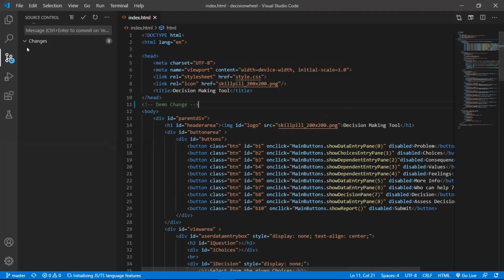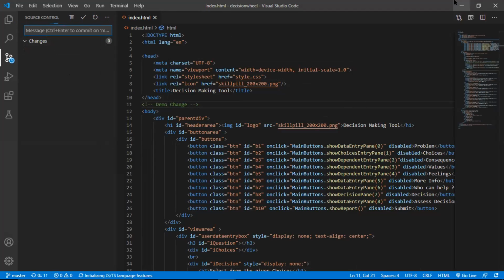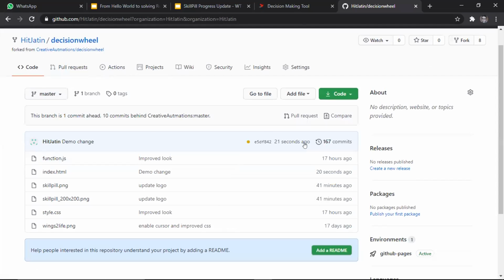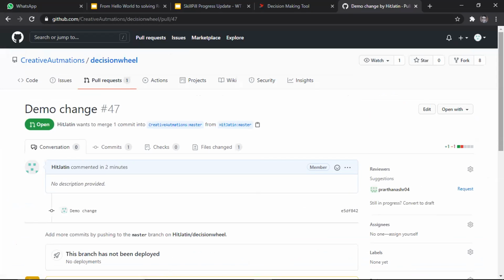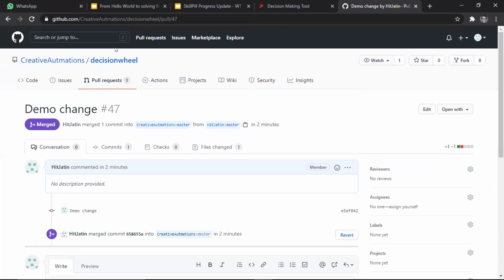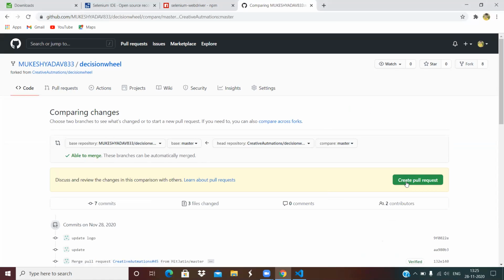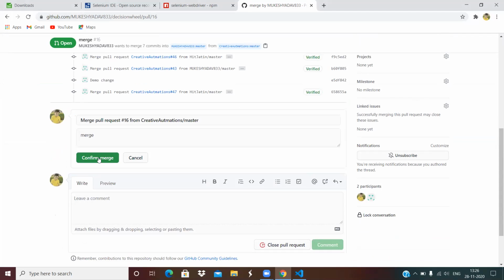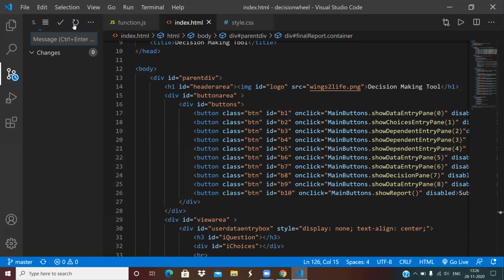Working in Team Using GitHub and VS Code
This video explains how can you merge your code from one user to another using GitHub and VS Code quickly.
Your feedback is highly appreciable.